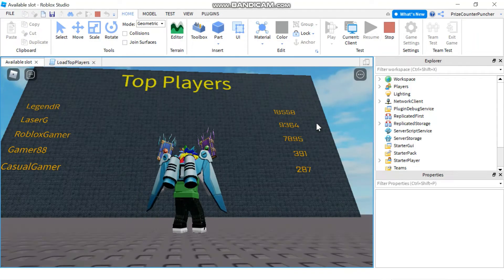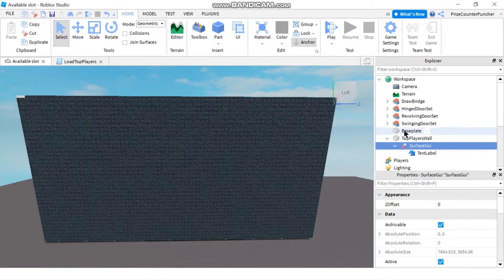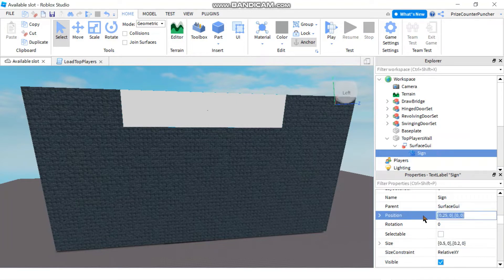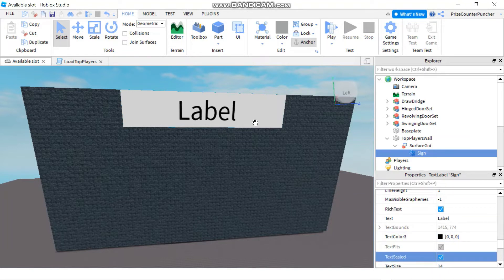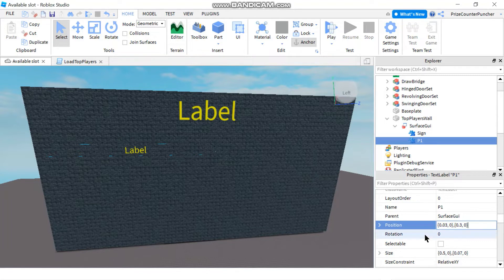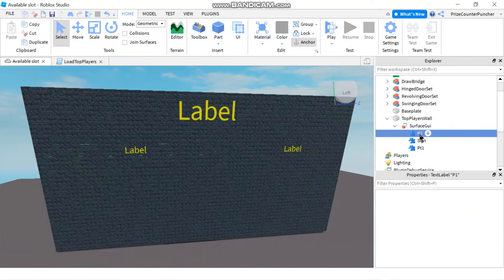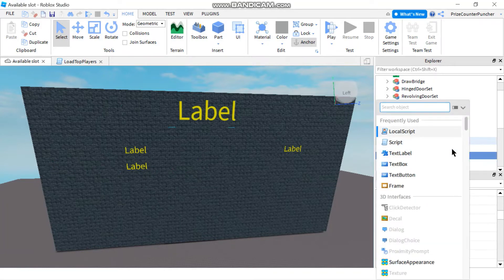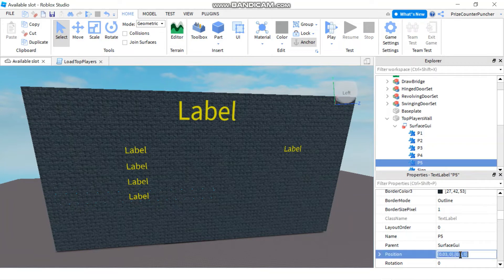How to use Surface GUI and Text Labels (Roblox Studio Tutorial) by PrizeCP Series 2 (070)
In this scripting scripts lesson, we will learn that we can wrap a surface GUI (SurfaceGui) on a surface of a part so that we can display text labels on the part.  We will learn how to add a SurfaceGui to our Top Players Wall.  We will learn how to create text labels (TextLabel), place and position them on our surface GUI to display the top 5 players' names and scores in our Top Players Wall.  Btw, you may also want to change the TextXAlignment property of P1 thru P5 to "Left" and TextXAlignment property of Pt1 thru Pt5 to "Right", so that all the players names are left aligned and all the scores are right aligned.

By PrizeCP Extreme Simple Series 2